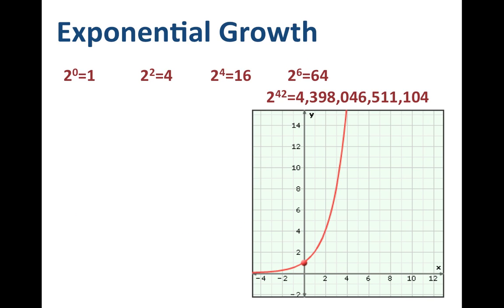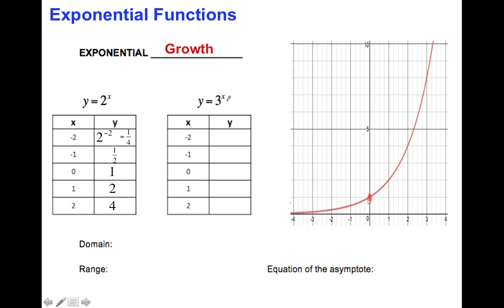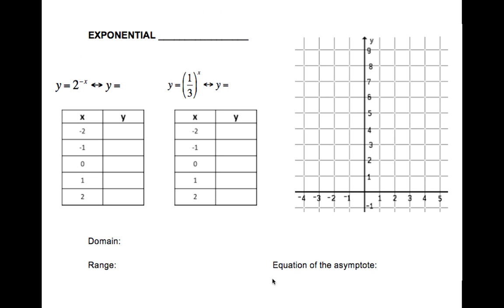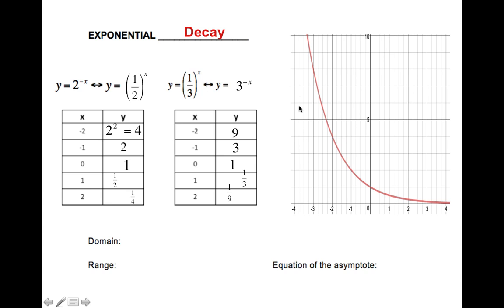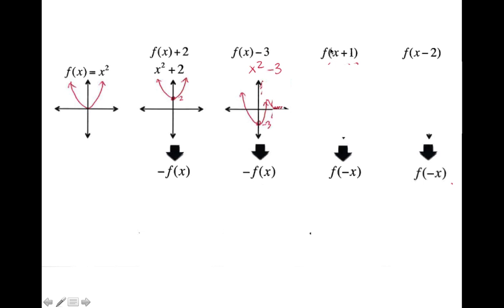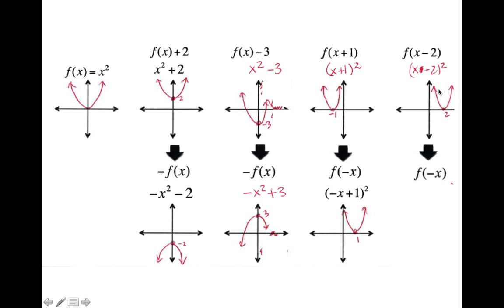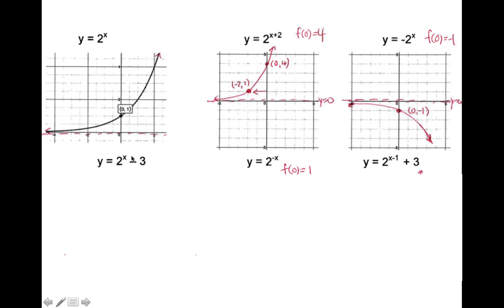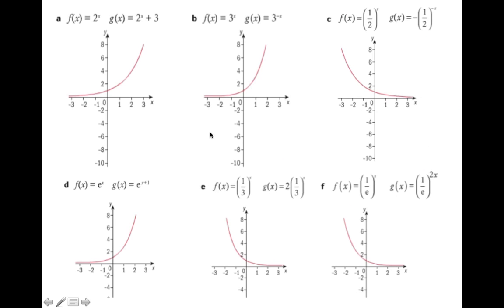Video Graphing Exponential Curves